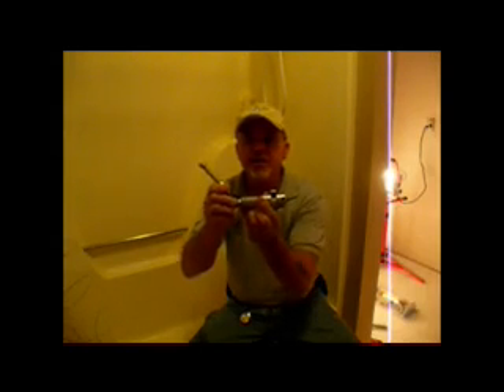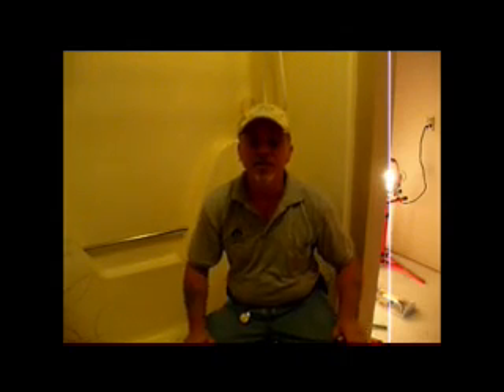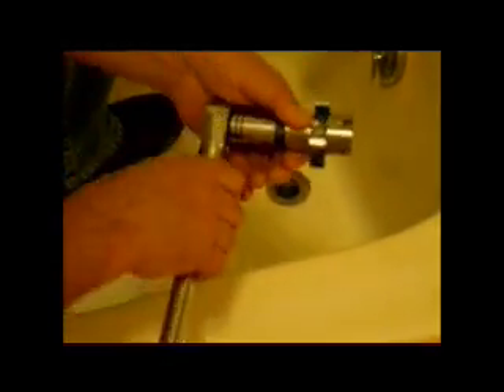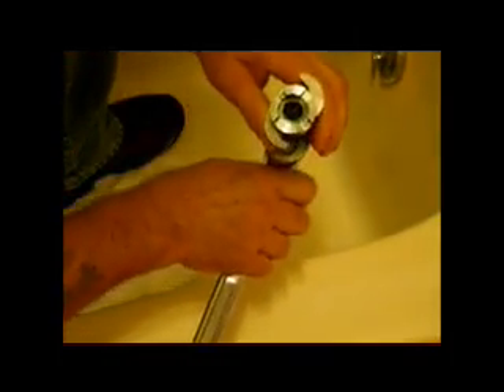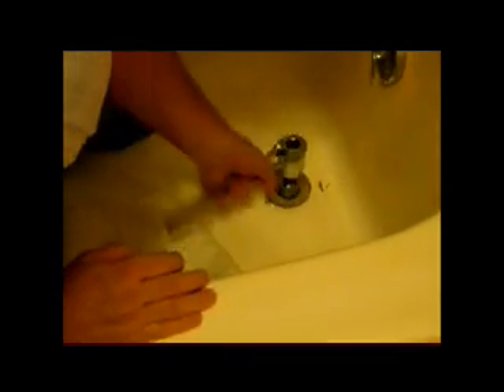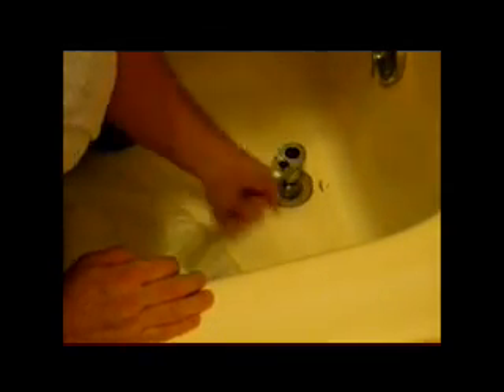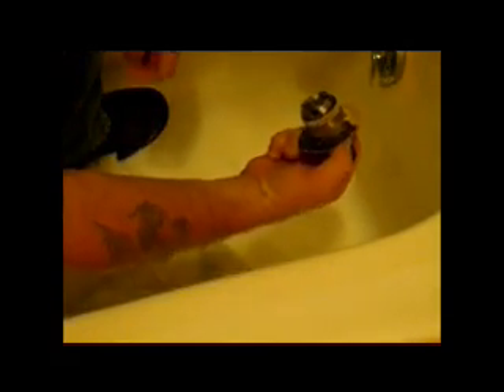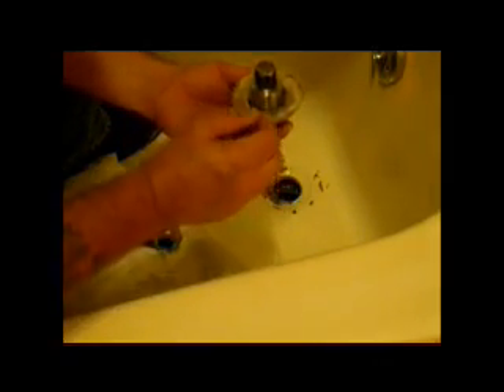Master Extractor Test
Leatherby Tools Inc. Master Extractor put to the test by a skeptical handyman.